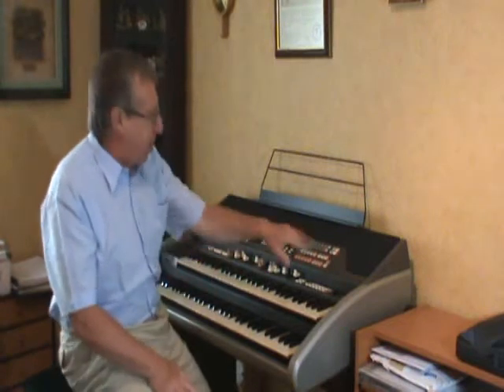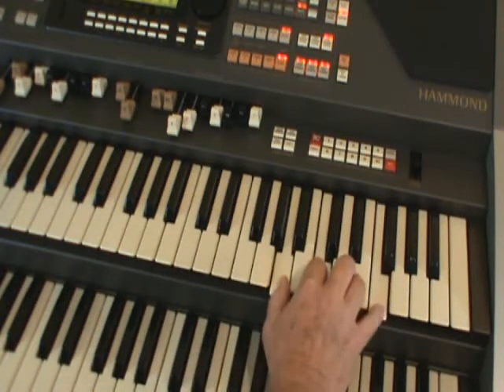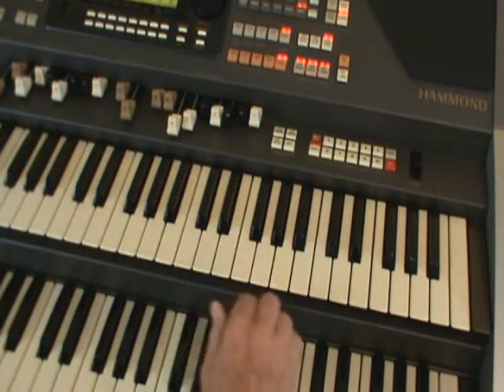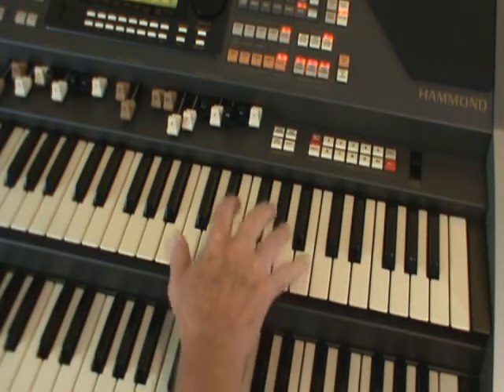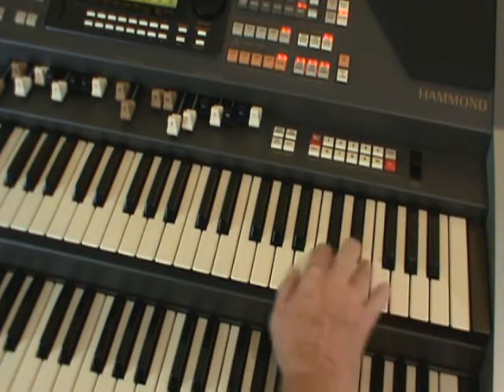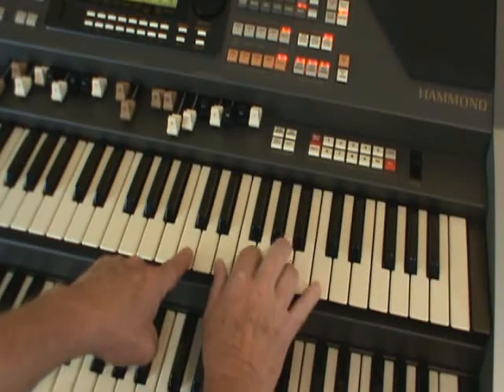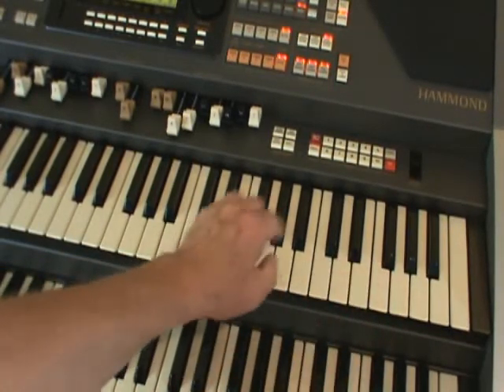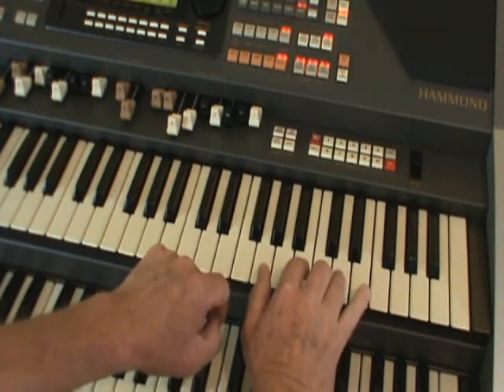CLOSE HARMONY (Block Chords) with Peter Hayward.WMV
Peter explains the construction and use of CLOSE HARMONY (also known as "BLOCK CHORDS") - a useful, professional technique for organ, keyboard and piano players alike.
If you like Peter's easy-going, down to earth tuition style - then you may like to check out his 'PLAY BETTER' book series for keyboard, piano and organ, available exclusively from The Music People.
Lots of 'pro' tips and ideas... all explained in PLAIN ENGLISH - NO JARGON!!